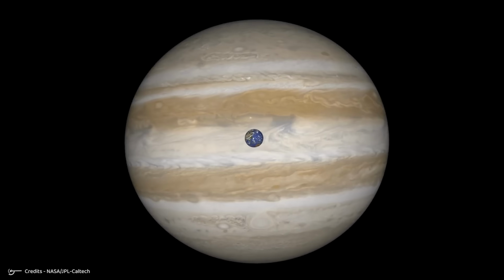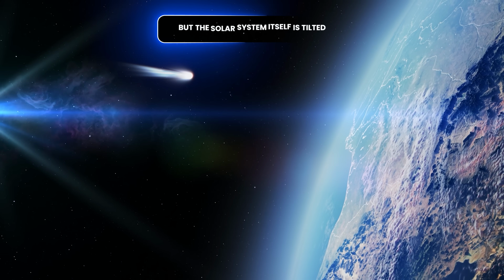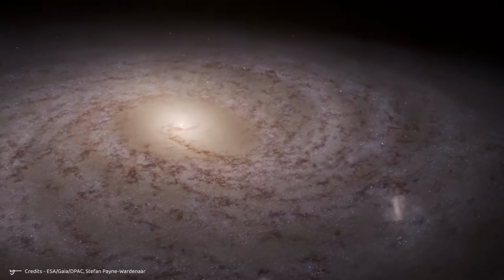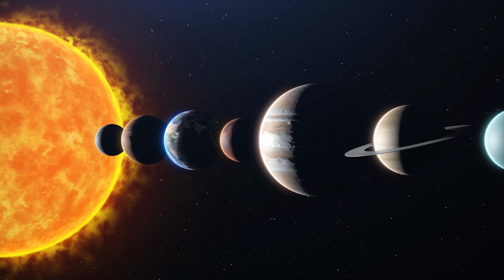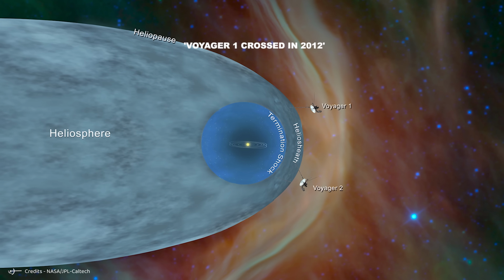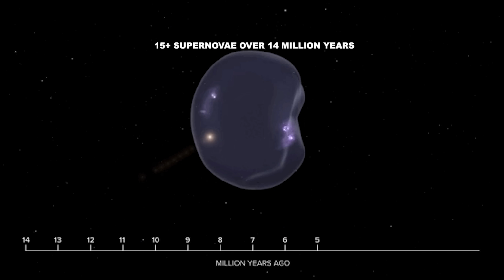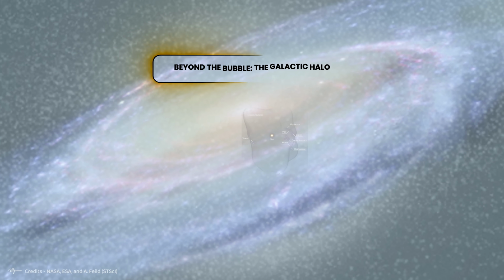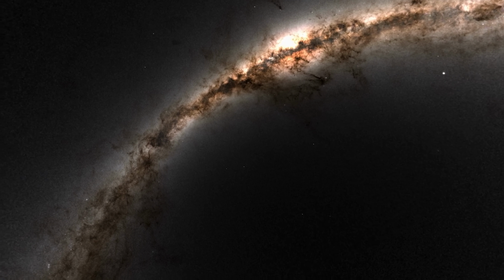What Exists Above And Below Our Solar System?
The solar system is usually shown as a flat disc — eight planets circling the Sun on a neat, tidy plane. It makes for clean diagrams. It's easy to visualize.
But it raises an obvious question that most people never think to ask:
What's above that disc? What's below it?
The answer is more interesting than you might expect. Because once you leave the familiar plane of the planets, you enter regions that are vast, mysterious, and largely invisible — structures that surround the solar system in every direction and connect us to the larger galaxy.
In this video, we'll explore what's really out there — above, below, and all around us.

Why is the solar system flat in the first place?
Before we look above and below, it helps to understand why the planets orbit in a disc at all.
The solar system formed from a cloud of gas and dust about 4.6 billion years ago. As that cloud collapsed under its own gravity, it began to spin. And as it spun, it flattened — the same way pizza dough flattens when you spin it.

Credits: Ron Miller,  Mark A. Garlick / MarkGarlick.com ,Elon Musk/SpaceX/ Flickr
00:00 Intro
00:45 Why is the solar system flat in the first place?
1:42 But the solar system itself is tilted
2:32There's no real 'up' or 'down' in space
3:25 The Oort Cloud: a spherical shell of ice
4:50 The Heliosphere: our protective bubble
6:08 The Local Interstellar Cloud
6:45  The Local Bubble: carved by ancient explosions
8:24 Beyond the bubble: the galactic halo
9:18 What this tells us about our place in the universe